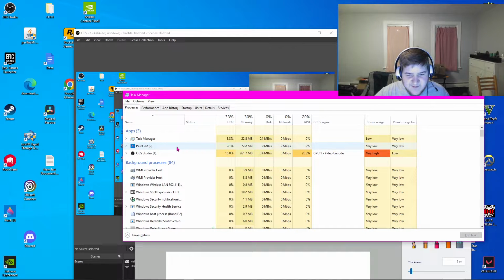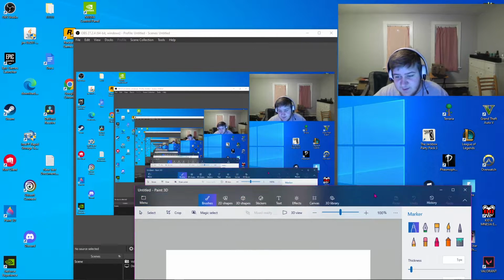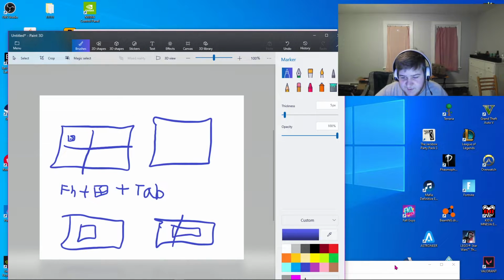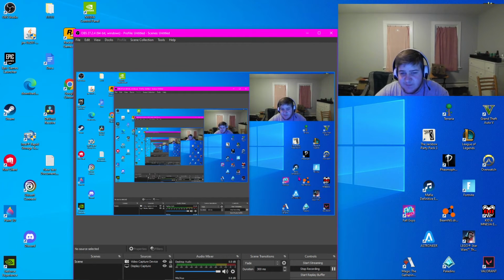how to deal with a game (like fortnite) crashing your whole screen on windows pc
request videos in the comments